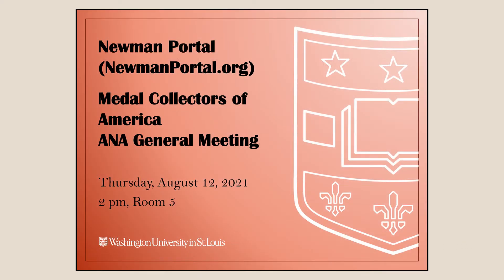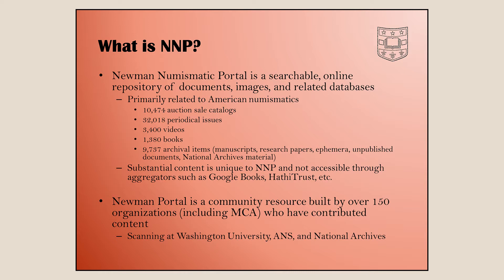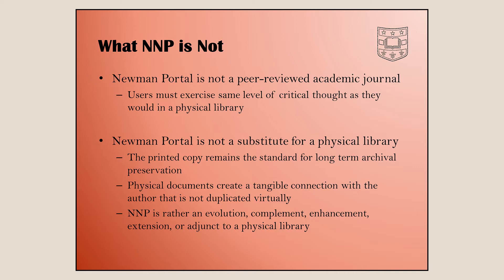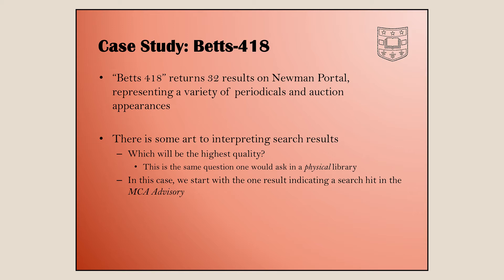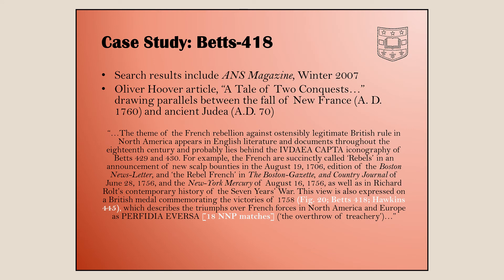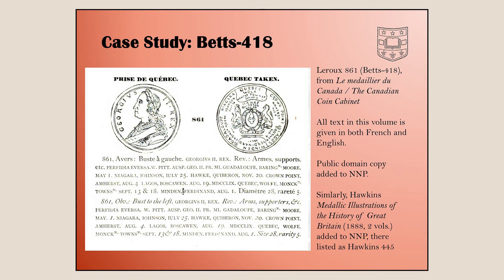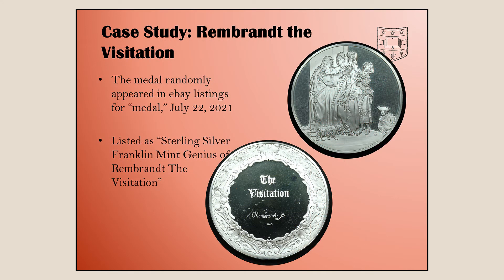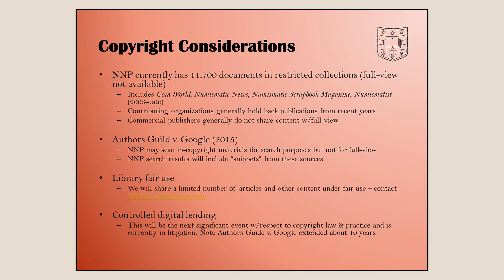Len Augsburger - The Newman Portal for Medal Collectors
Len Augsburger presented the keynote talk for the August 2021 meeting of the Medal Collectors of America (MCA) at the ANA World's Fair of Money.  The topic of his talk is the Newman Portal for Medal Collectors.